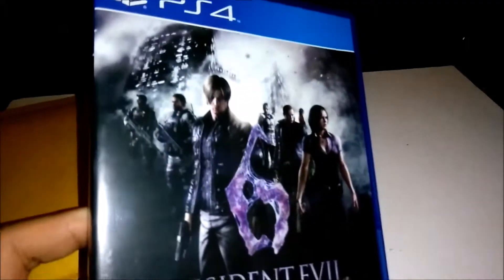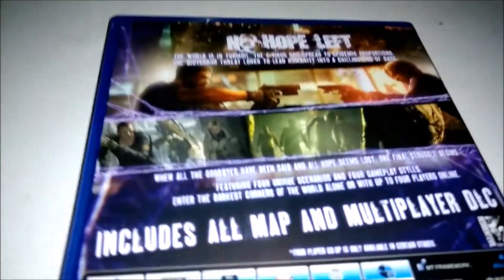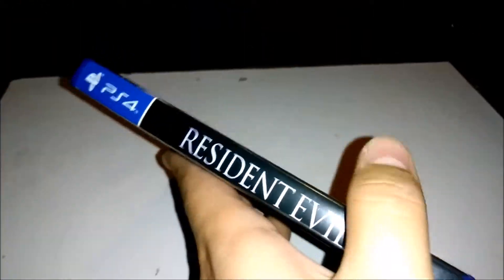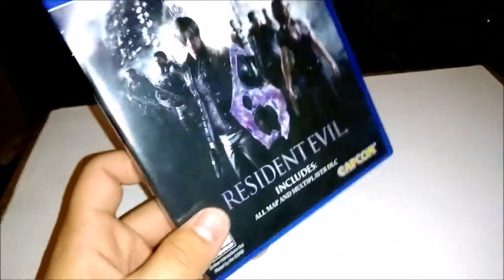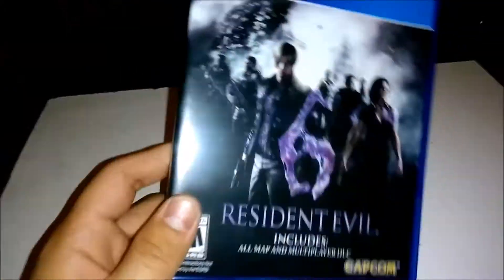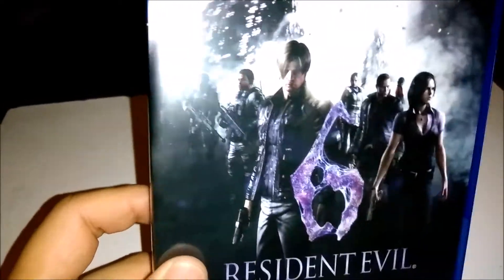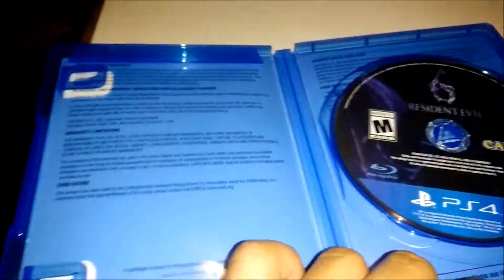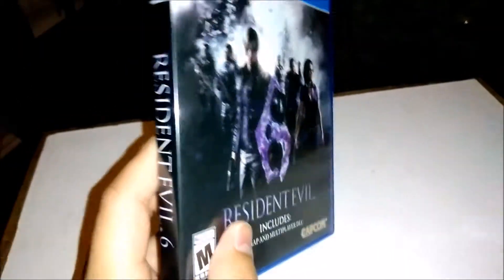Resident Evil 6 Unboxing PS4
Here's my unboxing of Resident Evil 6 for the ps4. Guys so I know I've been uploading a lot less frequently this last month but it's because I literally haven't recorded anything since about a month and a half ago. I've had a lot of pain and discomfort in my mouth but have a lot planned for when I'm at 100%(Should be fairly soon!).